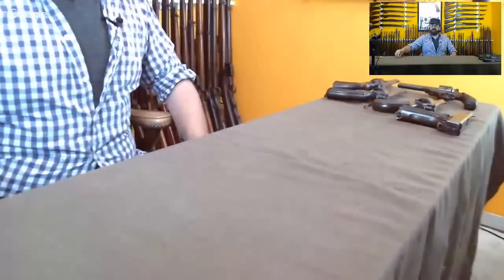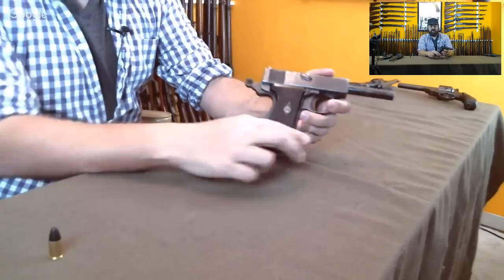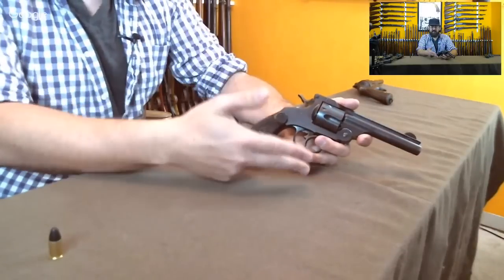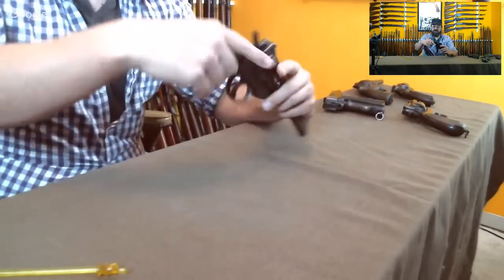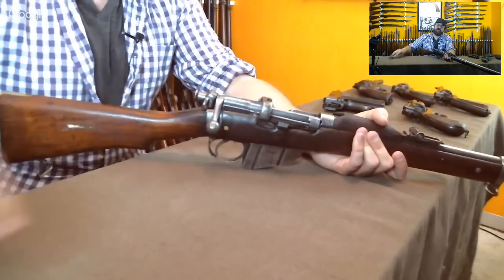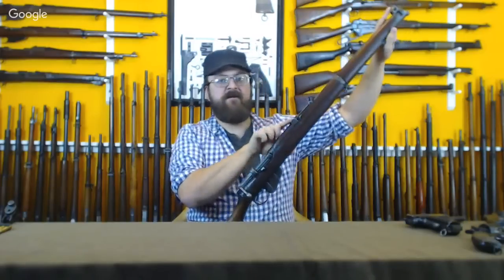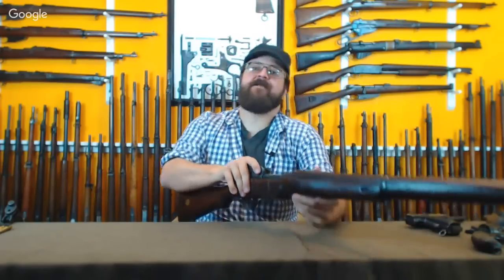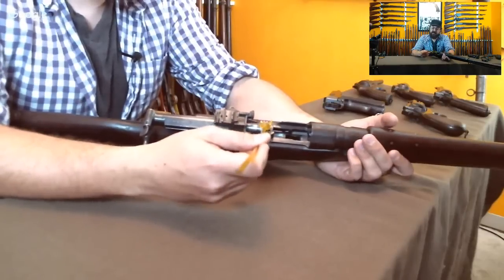British Weapons of World War 1 feat. C&Rsenal I THE GREAT WAR Live Stream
In our series about the rifles and pistols today, Othais got his hands on the standard issue rifles and pistols of the British Army in World War One.

» HOW CAN I SUPPORT YOUR CHANNEL?

» WHERE CAN I GET MORE INFORMATION ABOUT WORLD WAR I AND WHERE ELSE CAN I FIND YOU?

» CAN I EMBED YOUR VIDEOS ON MY WEBSITE?
Of course, you can embed our videos on your website. We are happy if you show our channel to your friends, fellow students, classmates, professors, teachers or neighbours. Or just share our videos on Facebook, Twitter, Reddit etc.

We are also happy to get your feedback, criticism or ideas in the comments. If you have interesting historical questions, just post them and we will answer in our OUT OF THE TRENCHES videos. You can find a selection of answers to the most frequently asked questions

» CAN I SHOW YOUR VIDEOS IN CLASS?
Of course! Tell your teachers or professors about our channel and our videos. We’re happy if we can contribute with our videos.

» WHAT ARE YOUR SOURCES?
Videos: British Pathé
Pictures: Mostly Picture Alliance
Literature (excerpt):
Gilbert, Martin. The First World War. A Complete History, Holt Paperbacks, 2004.
Hart, Peter. The Great War. A Combat History of the First World War, Oxford University Press, 2013.
Hart, Peter. The Great War. 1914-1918, Profile Books, 2013.
Stone, Norman. World War One. A Short History, Penguin, 2008.
Keegan, John. The First World War, Vintage, 2000.
Hastings, Max. Catastrophe 1914. Europe Goes To War, Knopf, 2013.
Hirschfeld, Gerhard. Enzyklopädie Erster Weltkrieg, Schöningh Paderborn, 2004
Michalka, Wolfgang. Der Erste Weltkrieg. Wirkung, Wahrnehmung, Analyse, Seehamer Verlag GmbH, 2000
Leonhard, Jörn. Die Büchse der Pandora: Geschichte des Ersten Weltkrieges, C.H. Beck, 2014

If you want to buy some of the books we use or recommend during our show, check out our Amazon Store

» WHAT IS “THE GREAT WAR” PROJECT?
THE GREAT WAR covers the events exactly 100 years ago: The story of World War I in realtime. Featuring: The unique archive material of British Pathé. Indy Neidell takes you on a journey into the past to show you what really happened and how it all could spiral into more than four years of dire war.

» WHO IS REPLYING TO MY COMMENTS? AND WHO IS BEHIND THIS PROJECT?
But from time to time, Indy reads and answers comments with his personal account, too.

The Team responsible for THE GREAT WAR is even bigger:

- CREDITS -
Presented by : Indiana Neidell
Written by: Indiana Neidell
Director: Toni Steller & Florian Wittig
Director of Photography: Toni Steller
Sound: Toni Steller
Editing: Steven Roberts
Motion Design: Philipp Appelt
Research by: Indiana Neidell
Fact checking: Markus Linke

A Mediakraft Networks Original Channel
Based on a concept by Spartacus Olsson
Author: Indiana Neidell
Visual Concept: Astrid Deinhard-Olsson & David van Stephold
Executive Producer: Spartacus Olsson
Producer: Toni Steller & Florian Wittig
Social Media Manager: Florian Wittig

Contains licenced Material by British Pathé